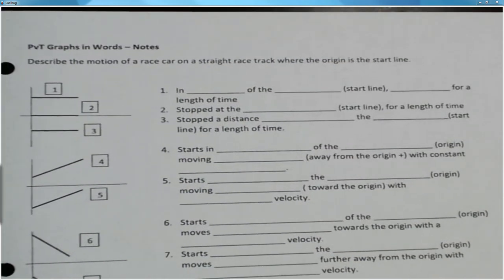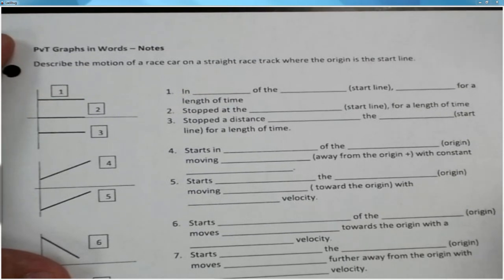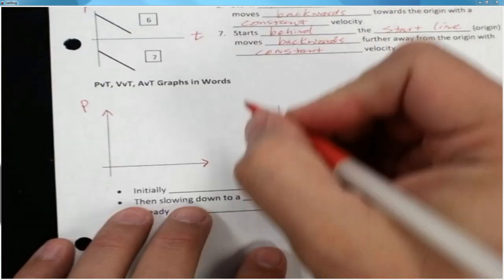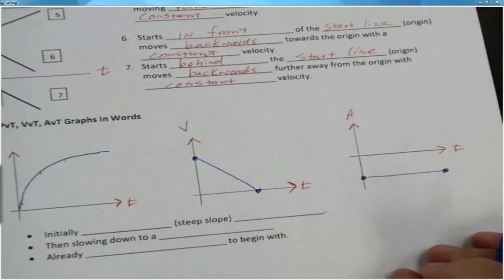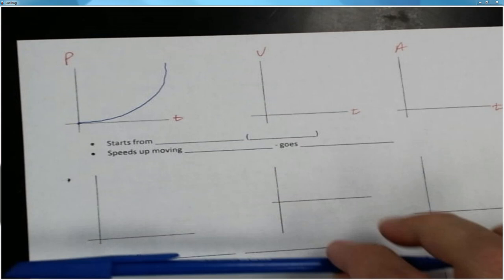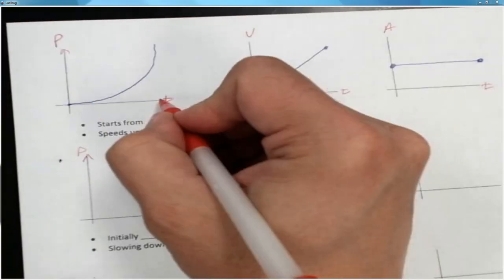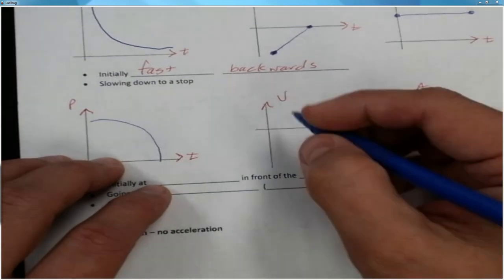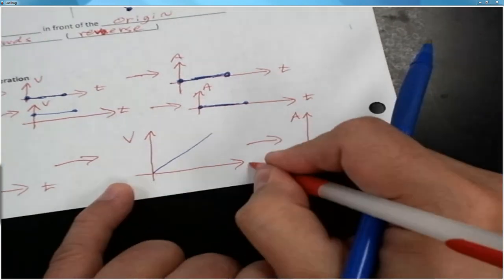Regular Physics (Graphing of PvT, VvT, and AvT)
Physics
Graphing
PvT
VvT
AvT